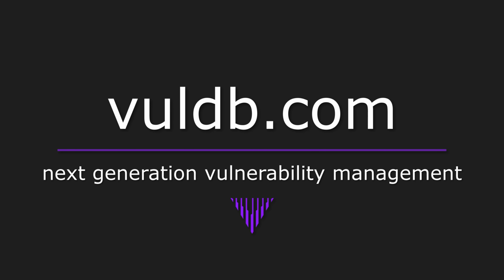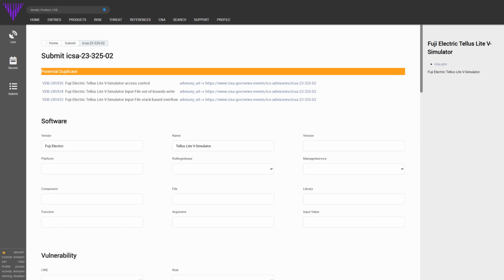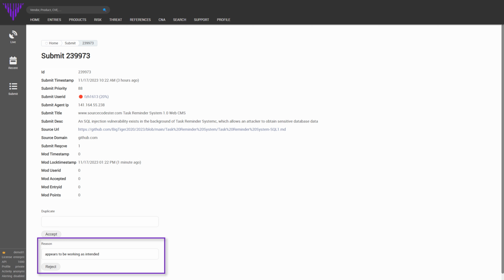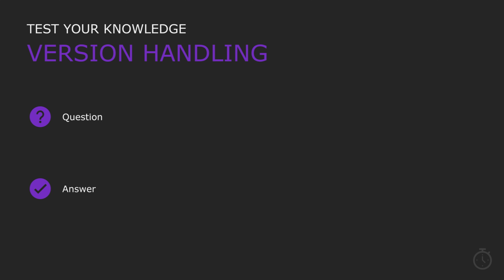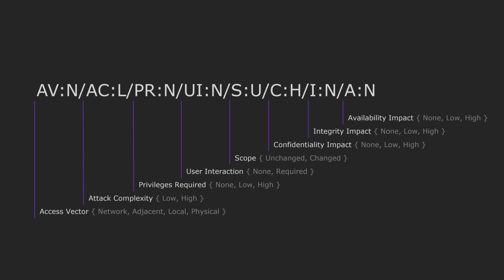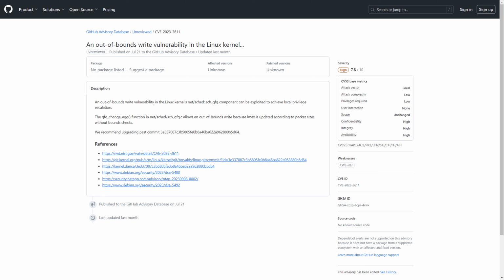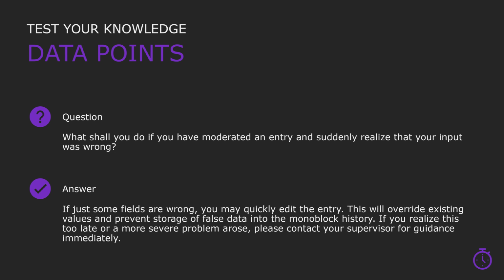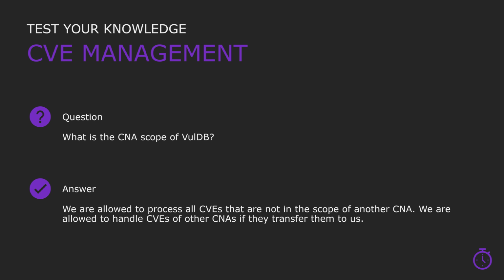VulDB E-Learning - Introduction to the Moderation of Vulnerabilities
Chapters:
0:00 Intro
1:52 Processing Vulnerability Queue
5:43 Accepting and Rejecting Queue Items
13:11 Incorporating CVE Data
14:53 Version Handling
16:20 CVSS Scoring
21:44 Incorporating Data from External Sources
27:18 Edit Entries
30:08 Managing CVEs as a CNA
35:01 Summary